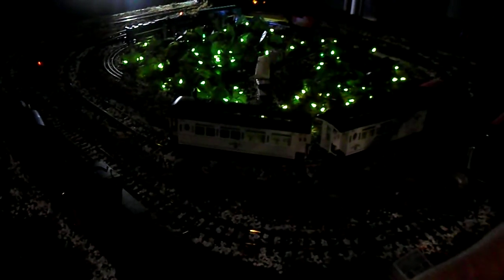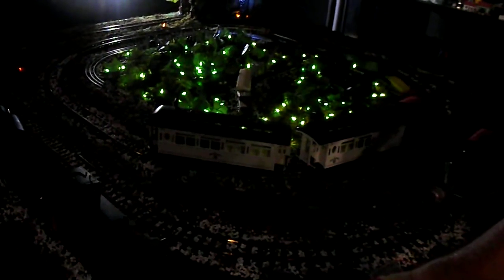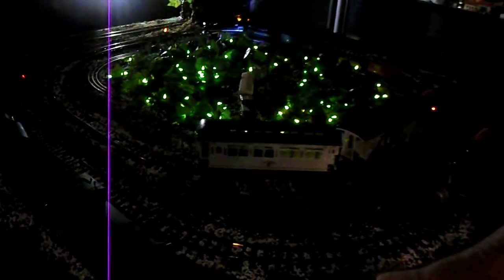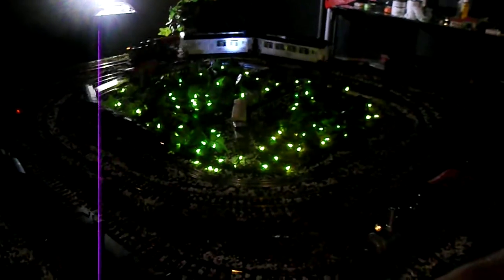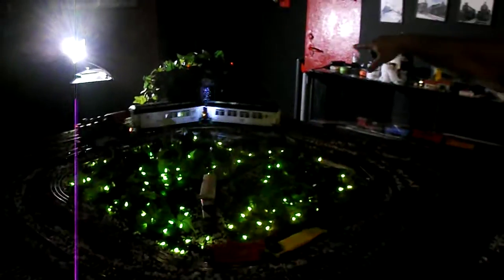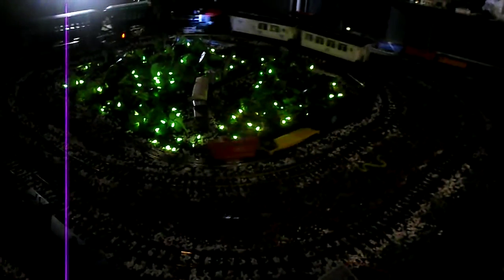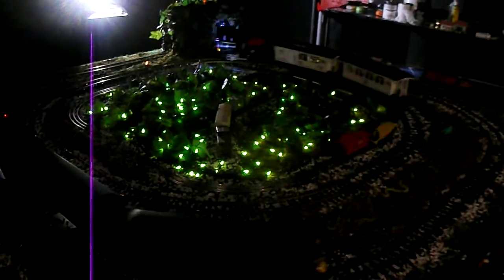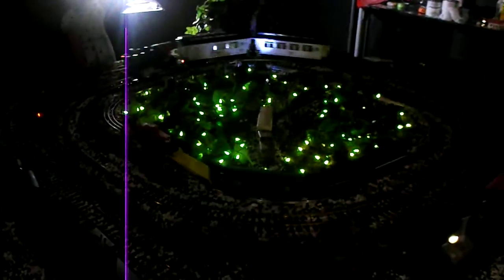St Marys Railroad Museum G scale swamp layout completed!!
Swamp layout is finished!!